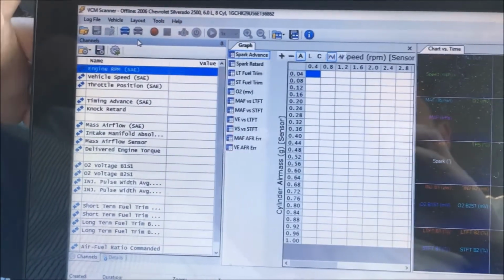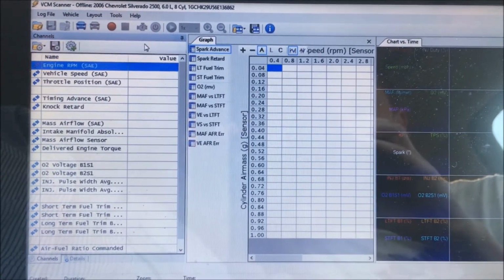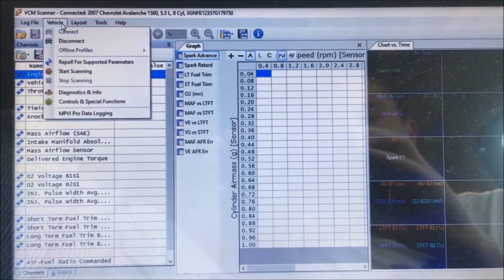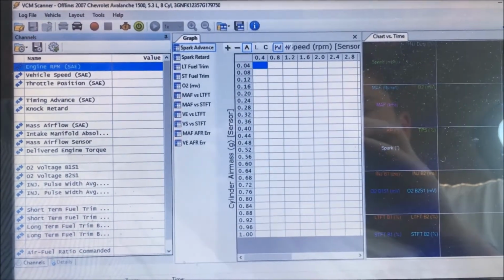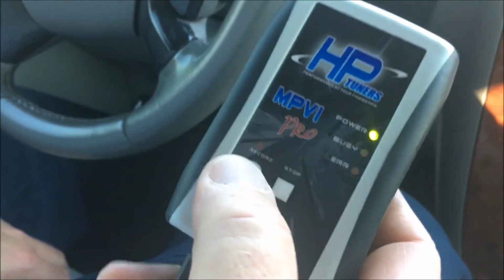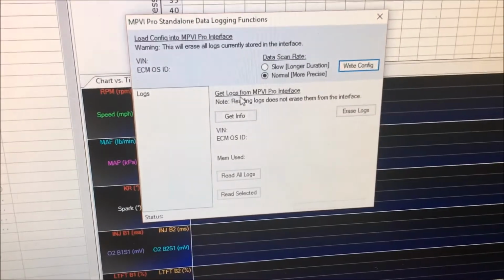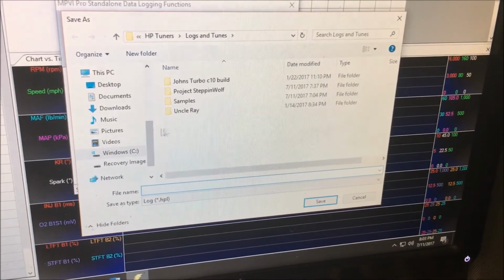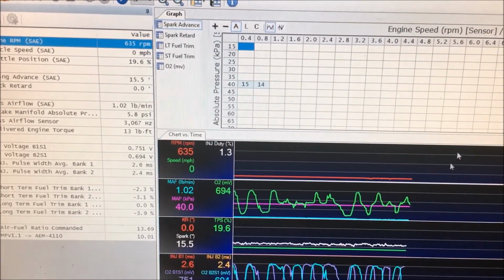HP TUNERS STAND ALONE DATALOGGING TUTORIAL HOW TO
Heres a quick video on how to use the stand alone datalogging feature with HP Tuners Pro. Hope this answers some questions.